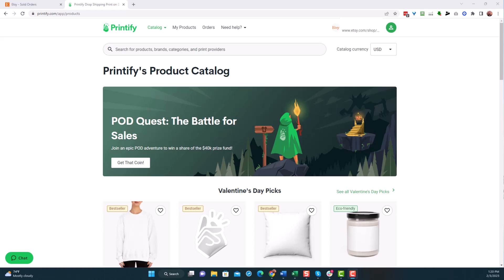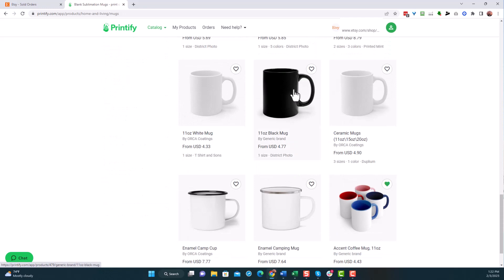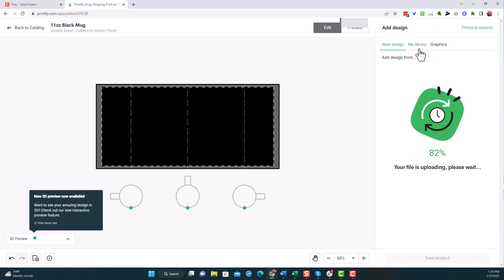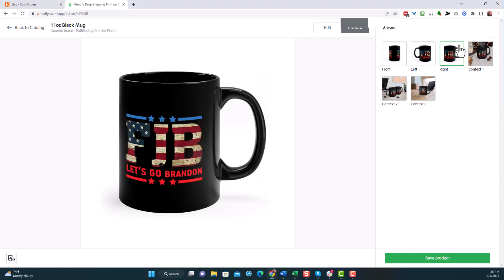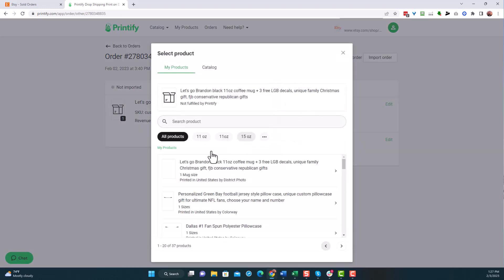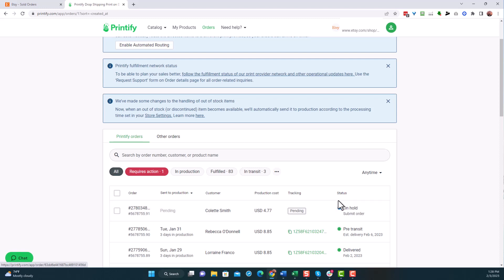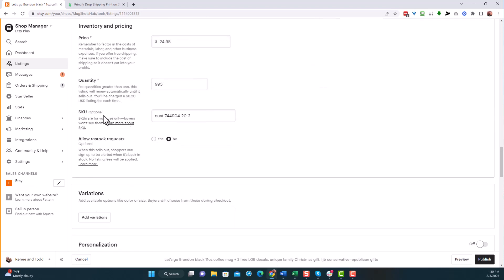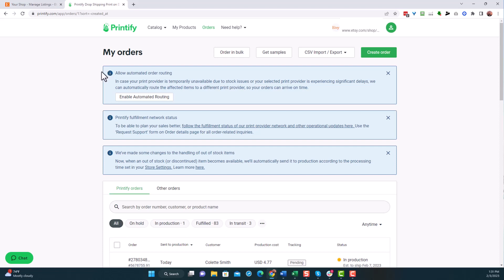Creating and Switching Orders to Printify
In this video, I teach you how to move Etsy POD orders from a supplier to another supplier.  In this case, I changed the order from Icon E-Com to Printify.

If you do not have a Printify supplier account, you can sign up

You will also learn a little trick on how to change the SKU in your Etsy listings to the new supplier without having to push out a new listing in Etsy or pay another 20 cents per listing to do it.

And if you want to learn how to do the best business model in my opinion of selling print-on-demand (POD) with success and then moving your winners to Amazon fulfillment-by-Amazon (FBA), then be sure to check out my course and full training

Thank you for your support and here's to your profits!

Dave Kettner